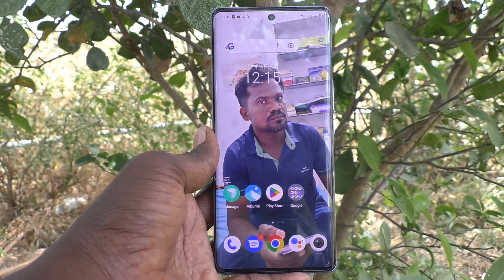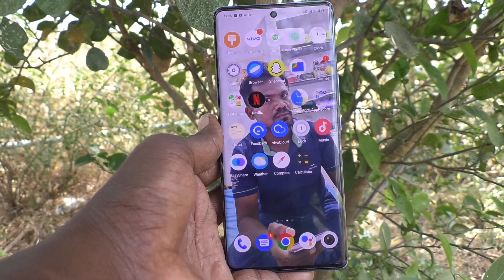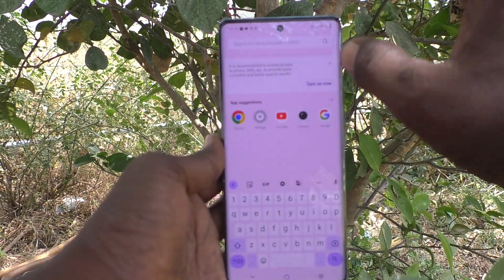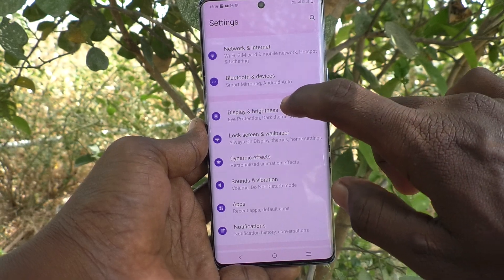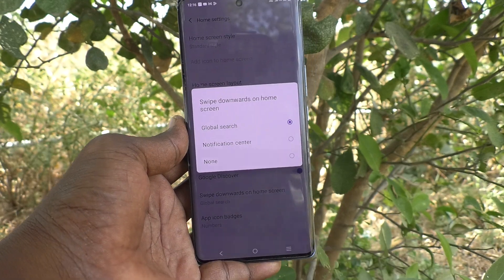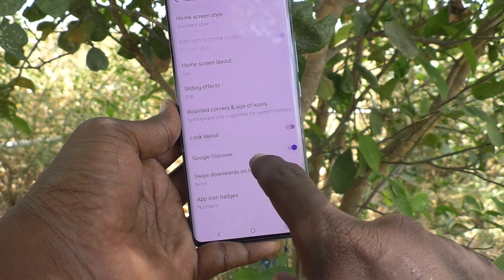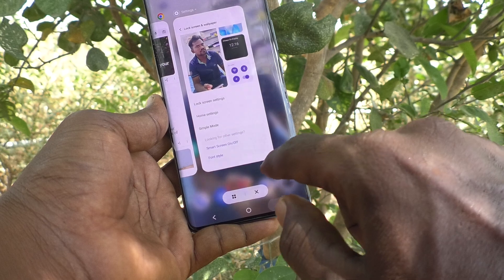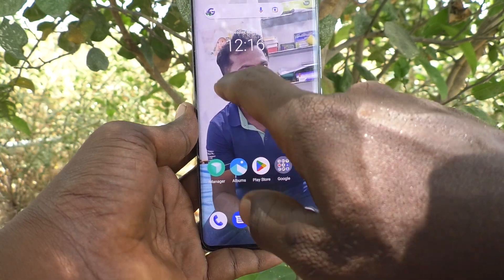How to turn off global search in Vivo V29 Pro 5G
Vivo V29 Pro 5G Global search turn off settings : Learn here How to turn off global search in Vivo V29 Pro 5G smartphone.